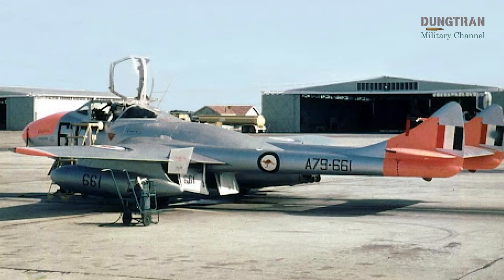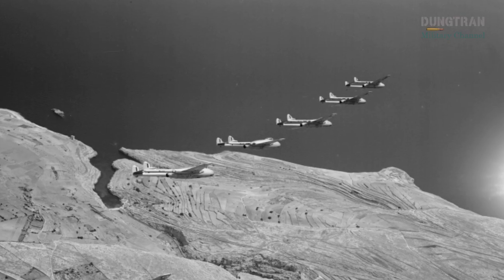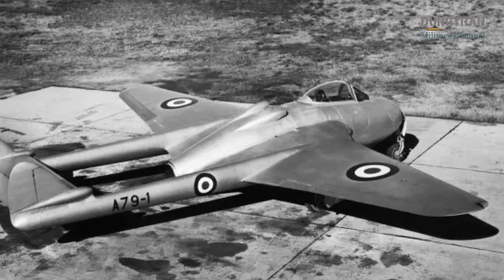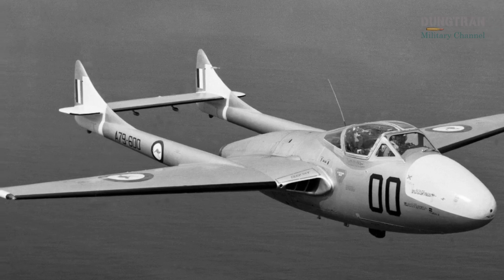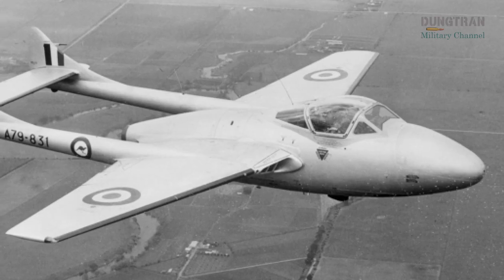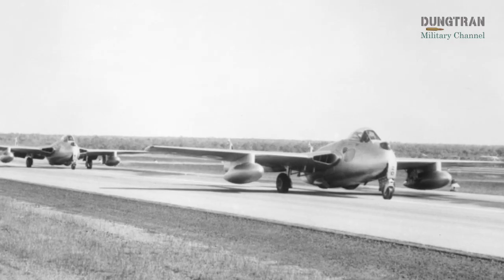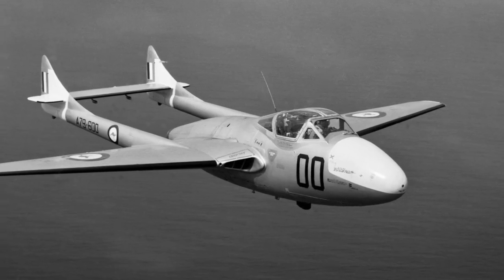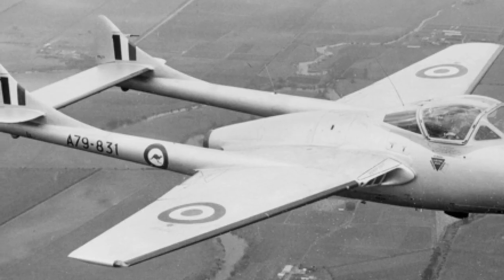Australia’s First Jet Fighter: The de Havilland Vampire & Its Cold War Legacy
In the early days of the Cold War, Australia faced a critical challenge—modernizing its air force for the jet age. The solution? The de Havilland Vampire, the Royal Australian Air Force’s first operational jet fighter.

This video explores the Vampire’s fascinating history, from its British origins to its local production in Australia by the Commonwealth Aircraft Corporation (CAC) and de Havilland Australia. We’ll dive into:

✈ Why Australia chose the Vampire – How this British jet became the RAAF’s answer to post-WWII threats.
🛠 Australian modifications – The powerful CAC-built Rolls-Royce Nene engine and how it changed the jet’s performance.
⚔ Operational service – The Vampire’s role in air defense, training, and Cold War tensions, even though it never saw combat.
👨✈️ Training a new generation – How the T.35 trainer prepared pilots for advanced jets like the Mirage III and F-111.
🏭 Industrial impact – How local production boosted Australia’s aerospace industry, paving the way for future projects like the CAC Sabre.
🇦🇺 Cultural legacy – The Vampire’s aerobatic displays, public fascination, and place in aviation history.

Though outclassed by supersonic jets by the late 1950s, the Vampire left an indelible mark on the RAAF—bridging the gap between propeller-driven fighters and the high-speed jet era. Today, preserved Vampires in museums and airshows keep its legacy alive.

Did Australia’s first jet fighter live up to expectations? Watch to discover the Vampire’s triumphs, challenges, and lasting impact on Australian aviation!